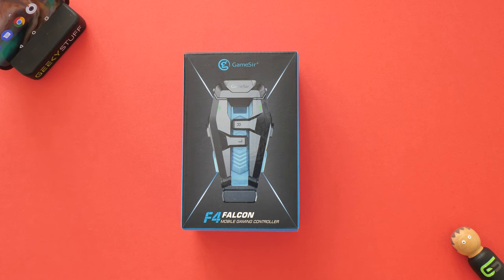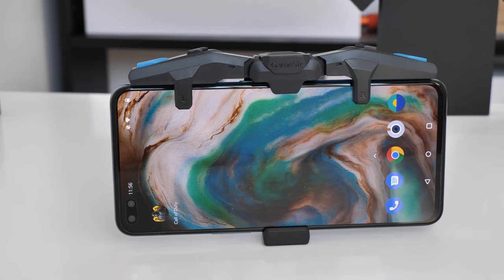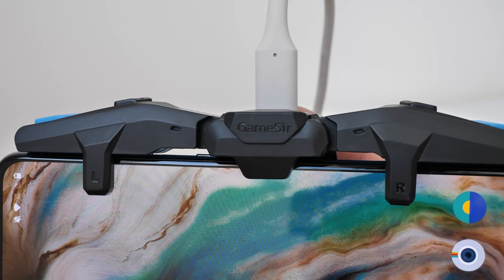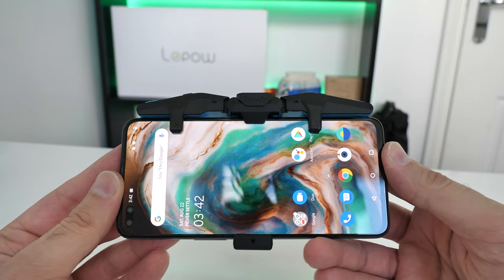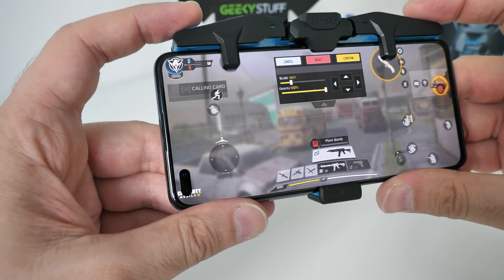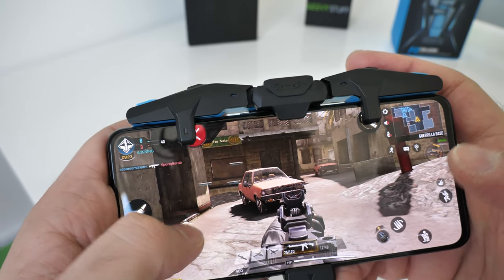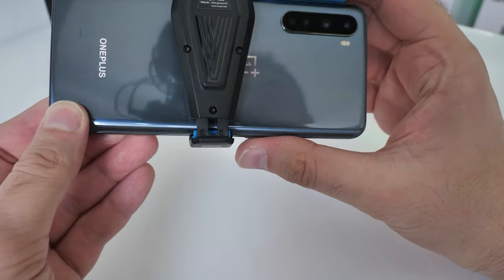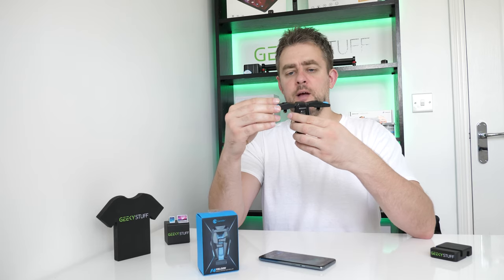Best Mobile Gaming Contoller? GameSir F4 Falcon - OnePlus Nord Test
Another gaming controller on the channel, the GameSir F4 Falcon and I will be testing it with the OnePlus Nord, playing Call Of Duty Mobile! A mission to find the best mobile gaming controller, I have seen very similar types of controller, lets see how this fairs.

F4 Falcon Controller

OnePlus Nord